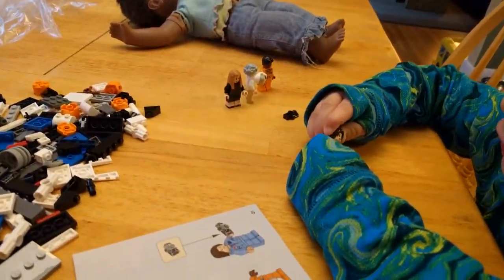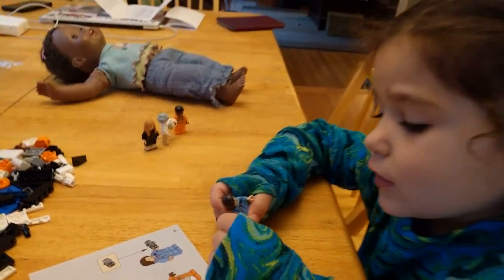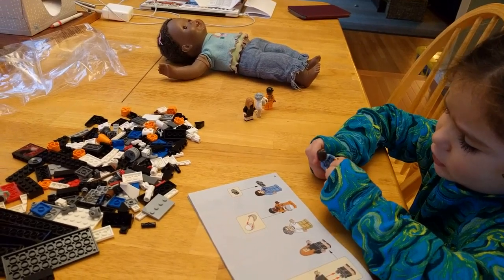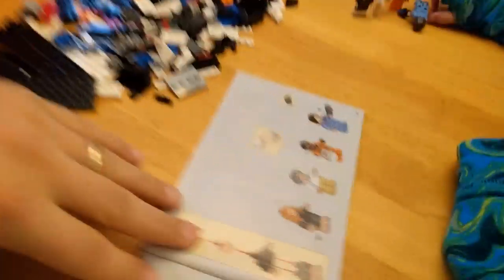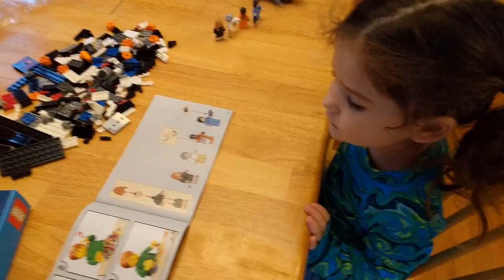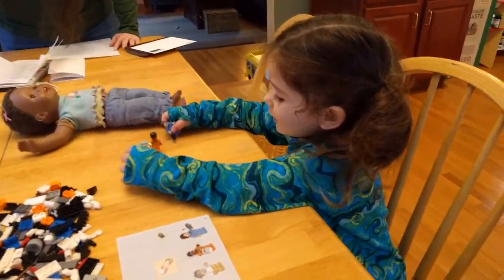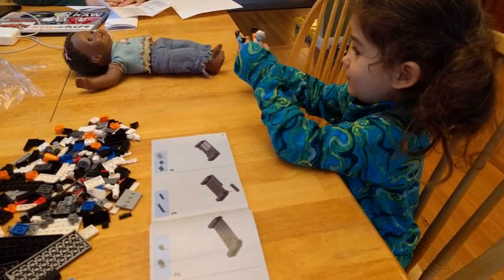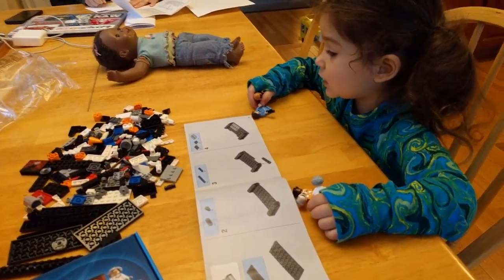Aeryn's First Normal LEGO Set!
LEGO's new Women of NASA set is Aeryn's first non-Quattro, non-Duplo, LEGO set! She assembled all the women herself!